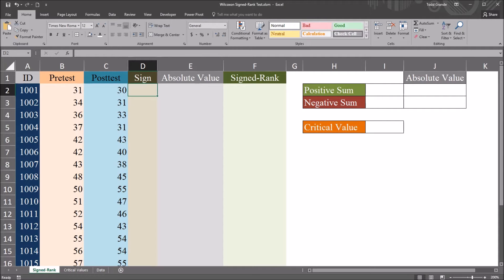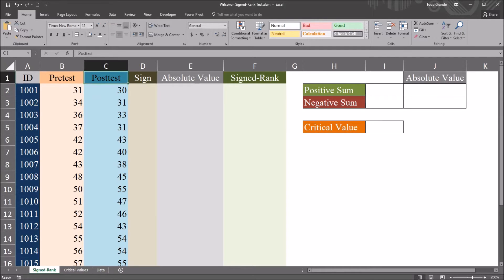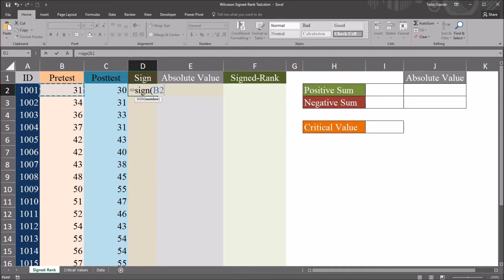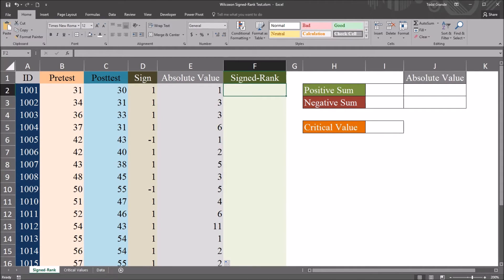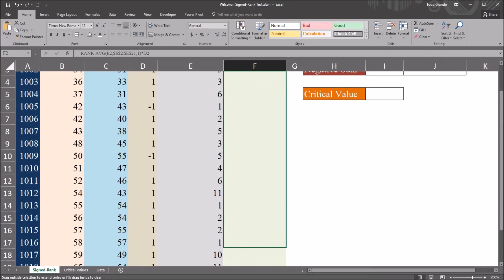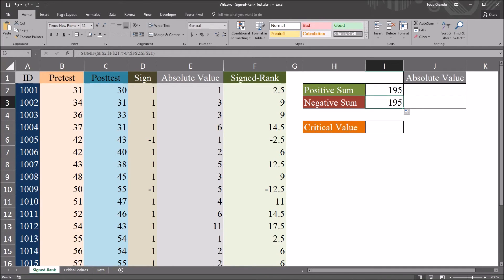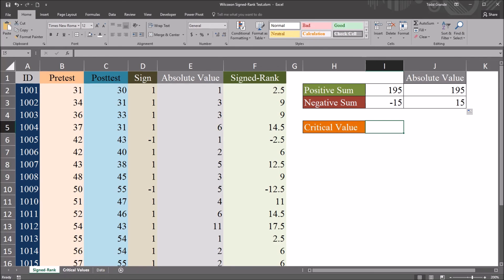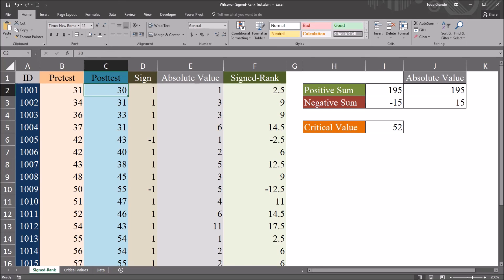Wilcoxon Signed-Rank Test in Excel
This video demonstrates how to conduct a Wilcoxon Signed-Rank Test in Microsoft Excel. The Wilcoxon Signed-Rank Test is a non-parametric alternative to a paired-samples t-test (dependent-samples t test).